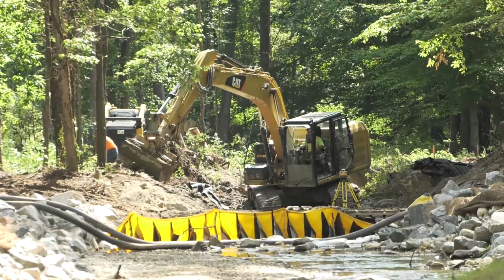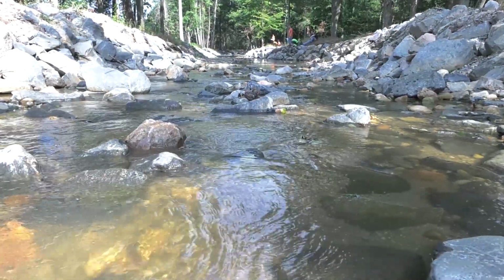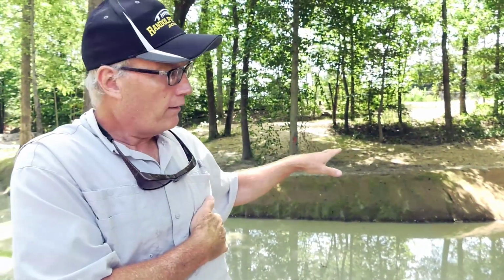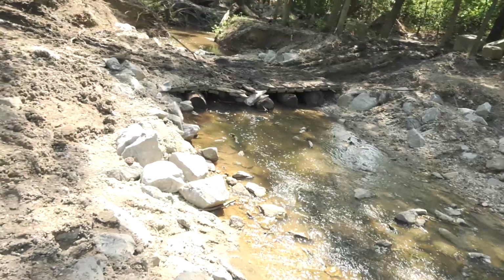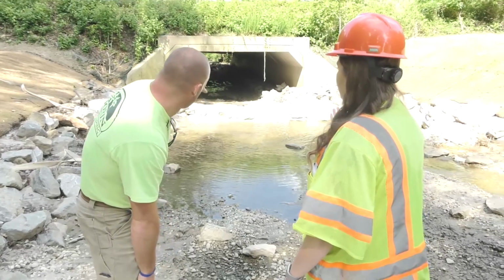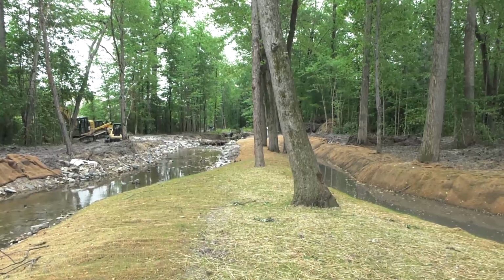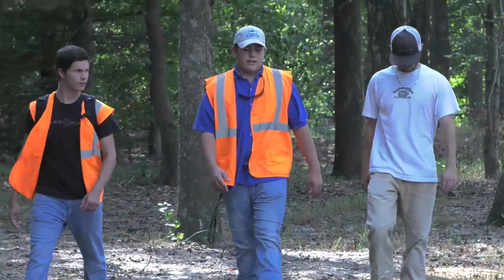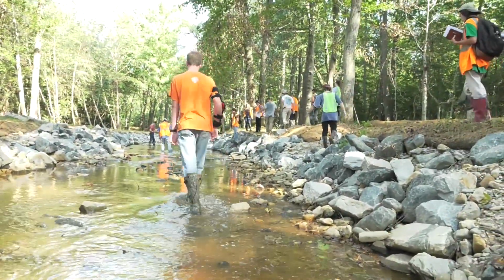Mechumps Creek Restoration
Mechumps Creek, like most streams in urbanized areas, is damaged from stormwater runoff. But a partnership between the Town of Ashland, Randolph-Macon College and a consulting firm with expertise in stream restoration, is exploring methods for fixing Mechumps and other urban streams throughout the region.